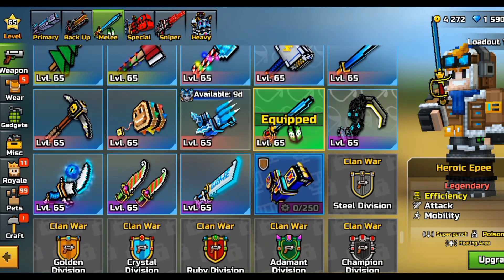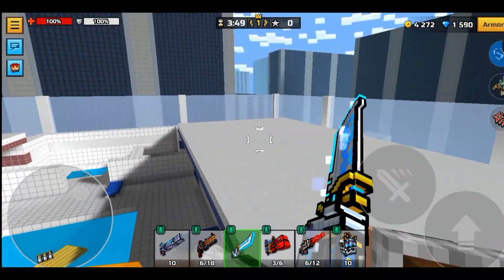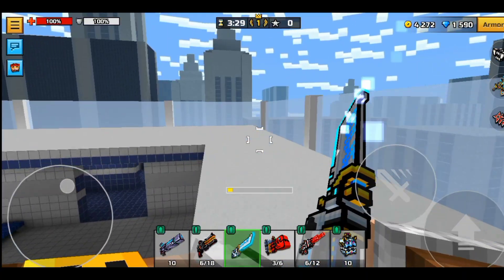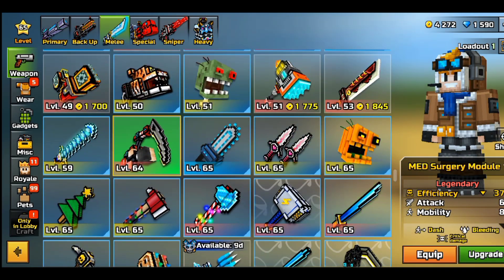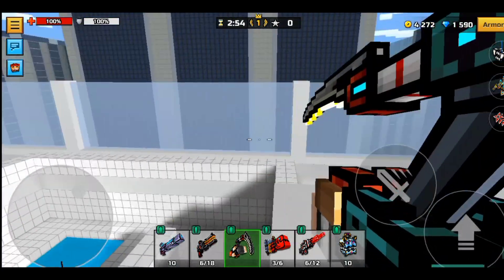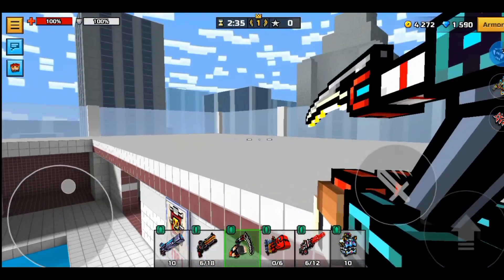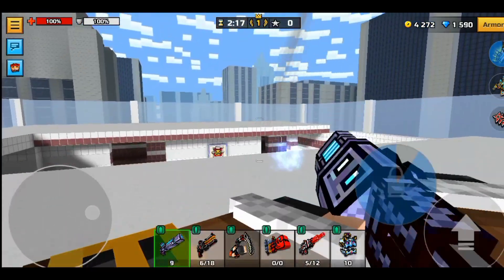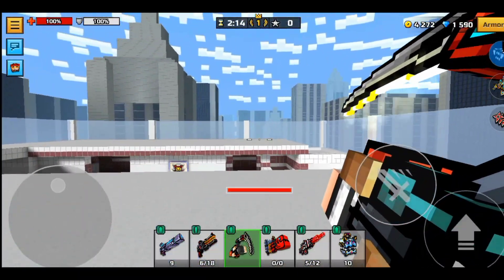The Dash Ability Has Officially Been Nerfed!? | Pixel Gun 3D